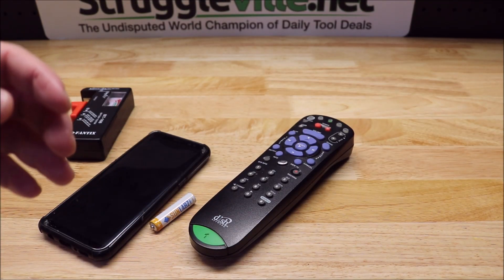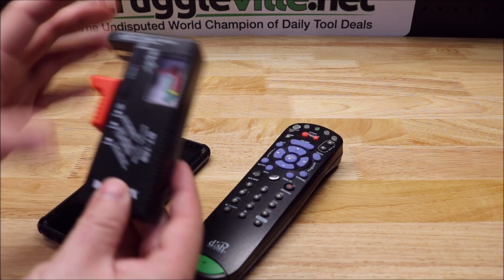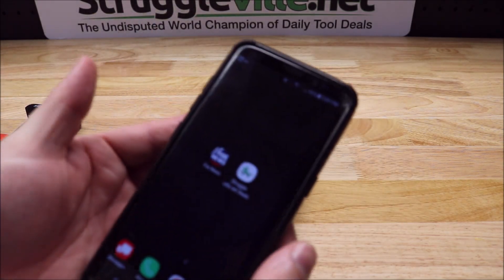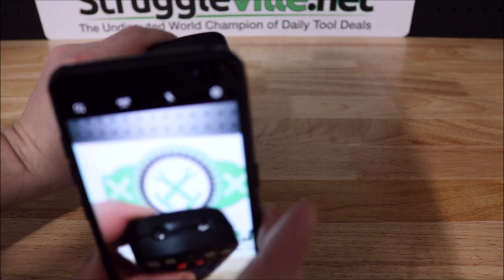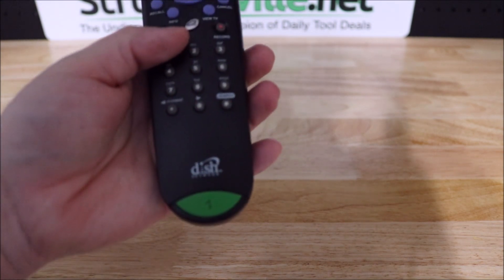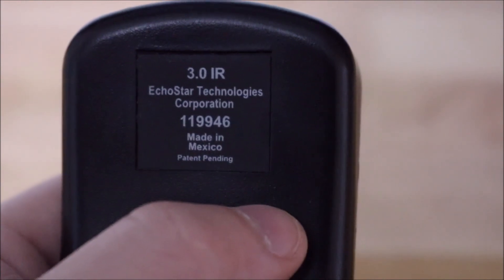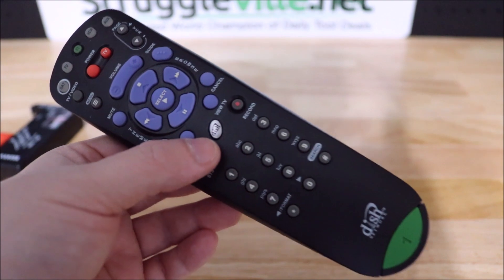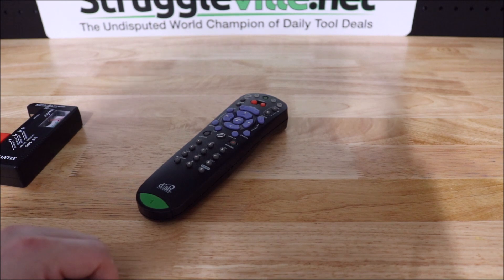How To Test A Remote Control And Sell It On eBay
Its super simple to test remote controls.  If you really want to be ahead of the game keep some batteries on you while in the thrift store / garage sale so you can test it before buying it.